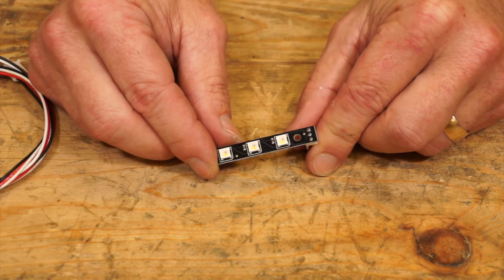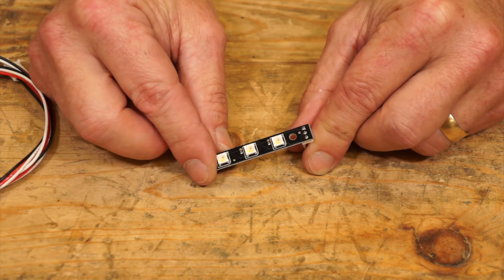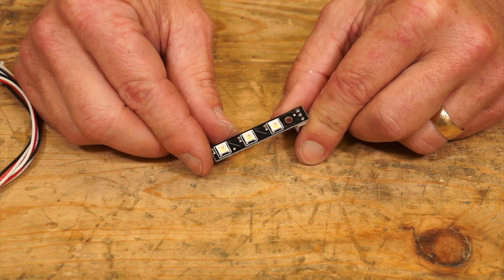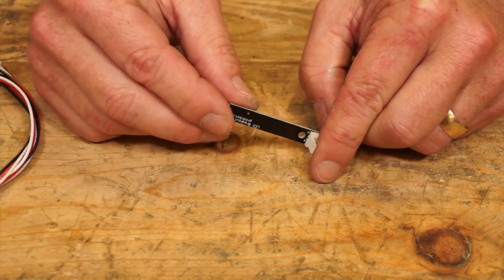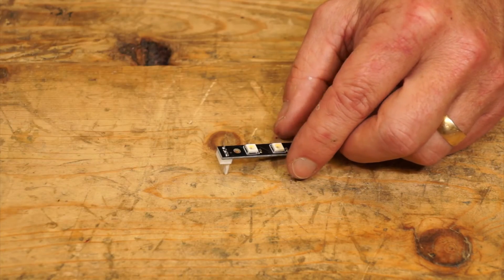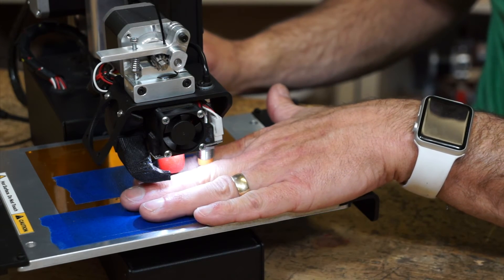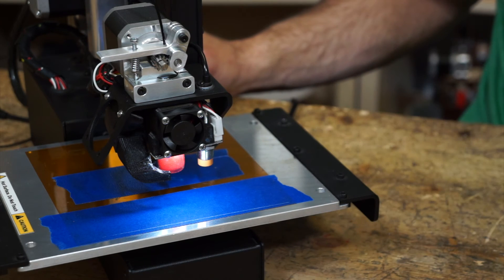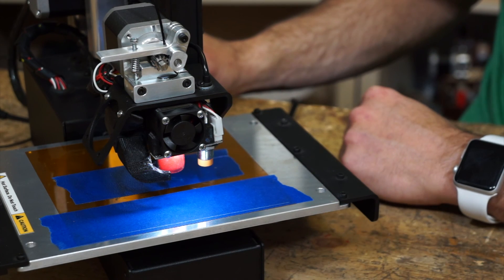Printrbot LEDs - See what you are printing!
Grab our 3-LED strip (RGBW) and mount it to your printer to see status (G2 only) or just see what you are printing.

LEDs are awesome.